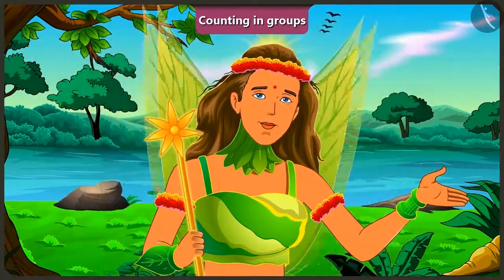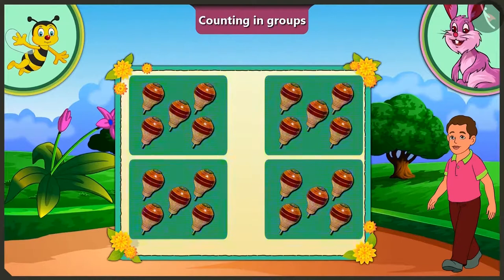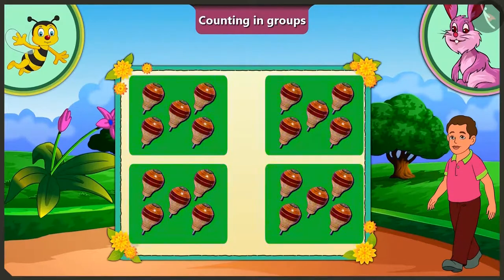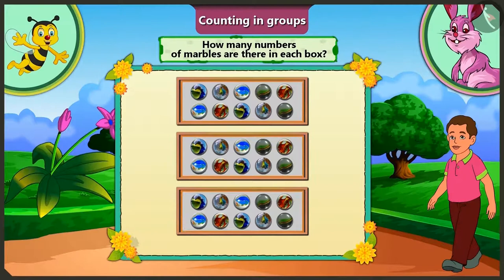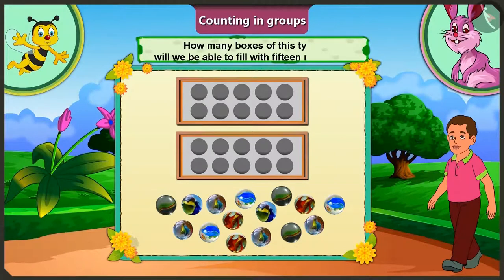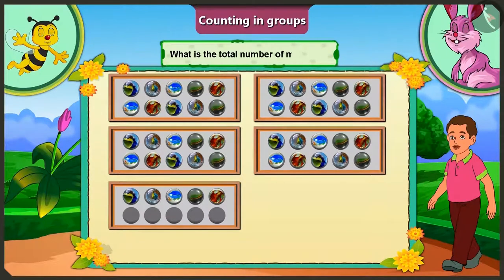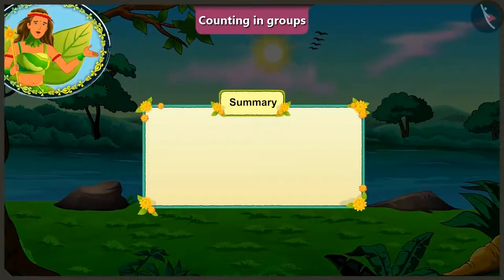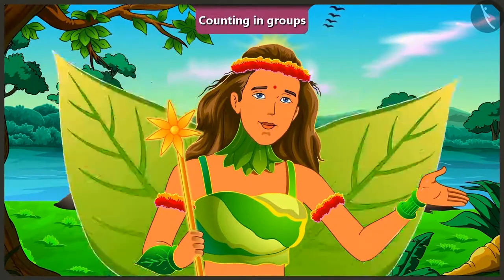Class 2 Maths Chapter 2 'Counting in Groups' (Part 3) cbse ncert